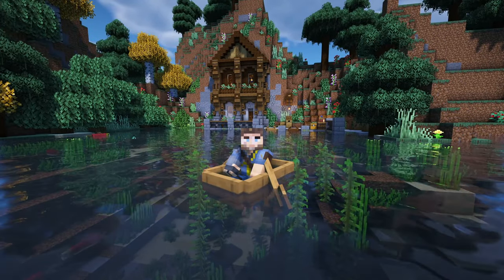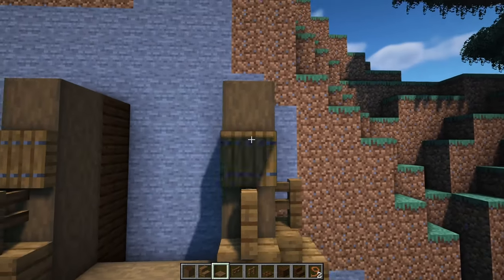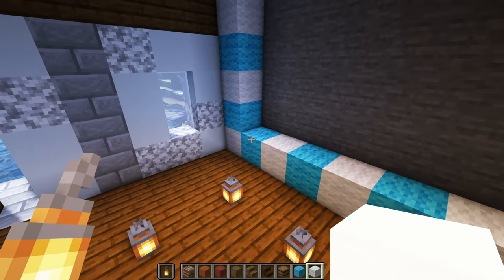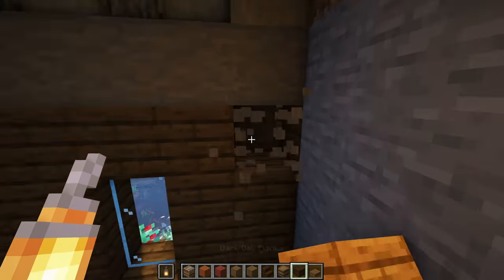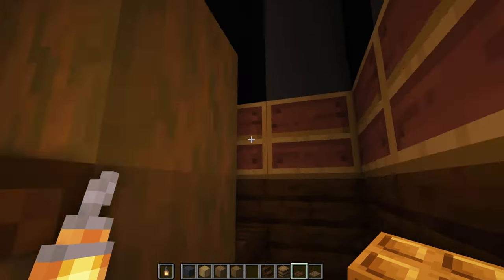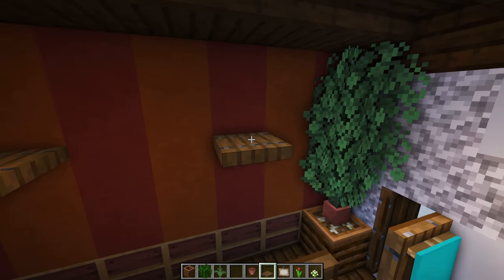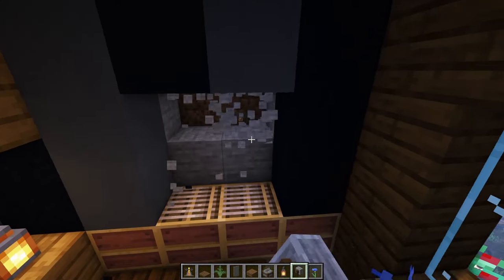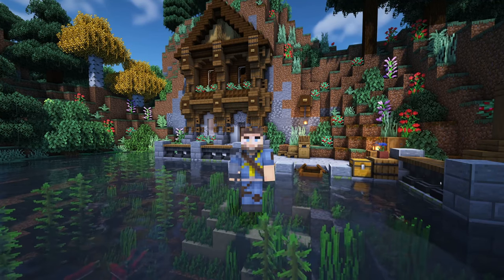Minecraft Medieval Mountain House Tutorial [How To Build]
In today's Minecraft 1.16 Tutorial i'm going to show you How to Build a Medieval Mountain House in this easy and simple Block for Block Tutorial!!!

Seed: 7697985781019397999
Coords: 8930/70/15147

🎬 Intro Clip